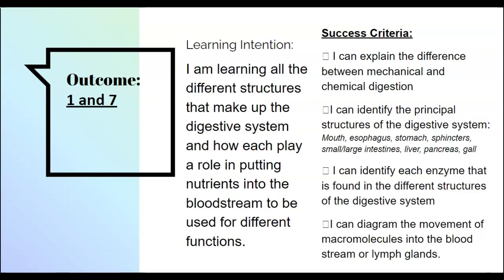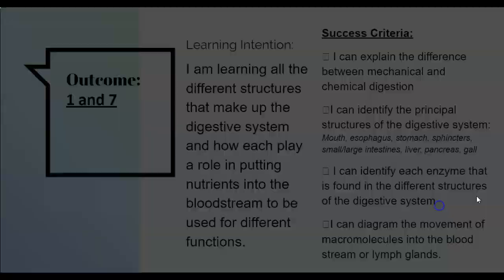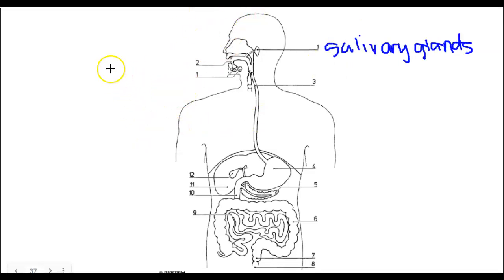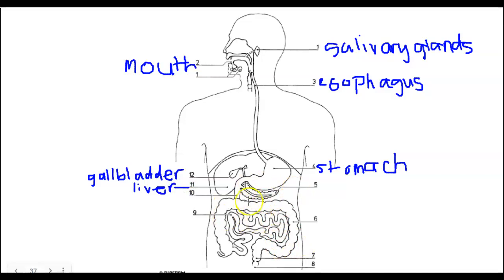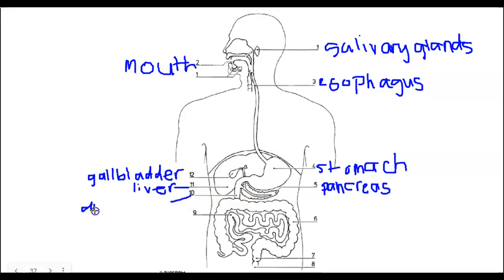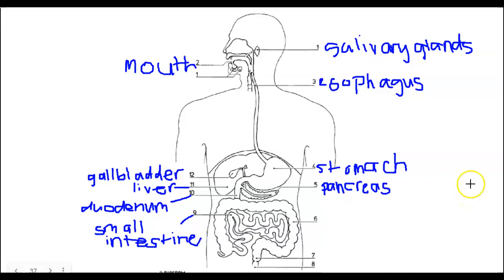Structures of the Digestive System